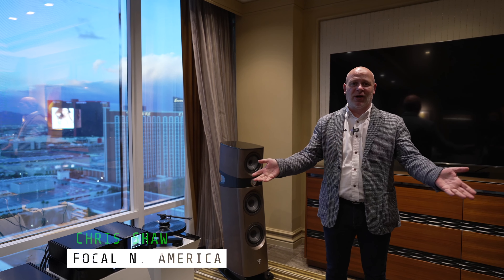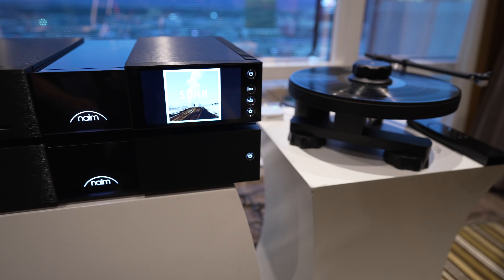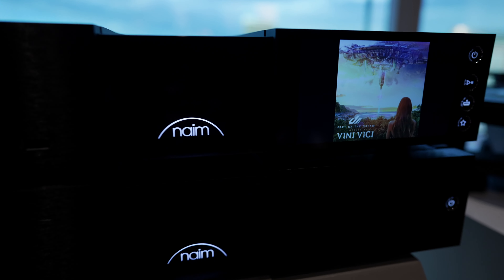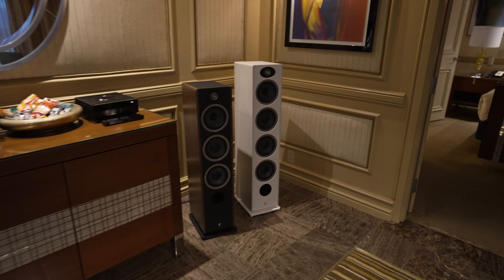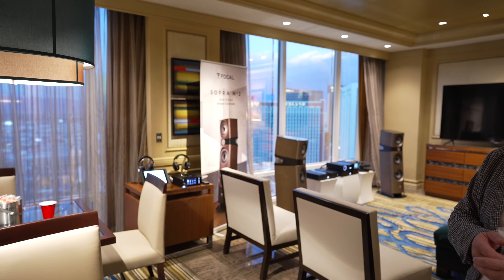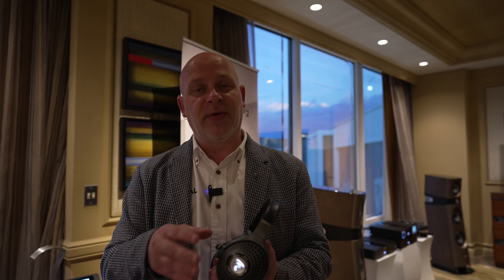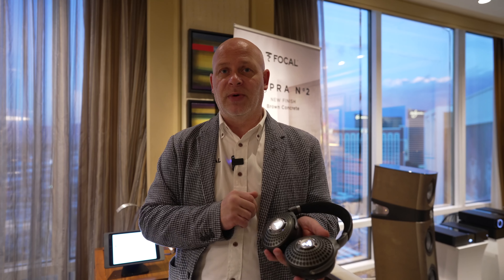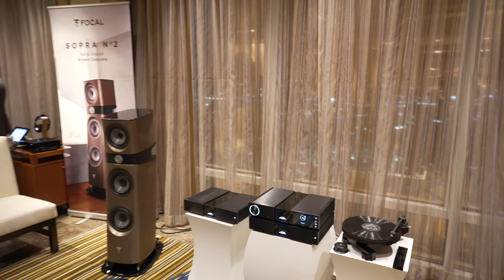*New* Focal Vestia Series & Naim New Classic NSC222 CES 2023